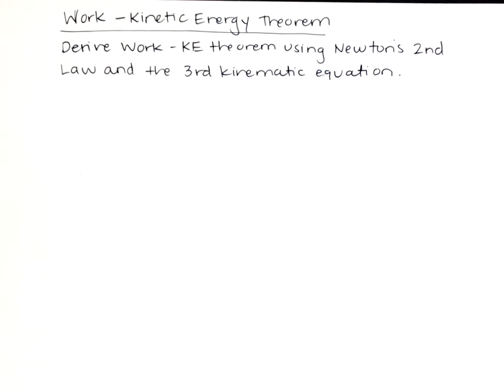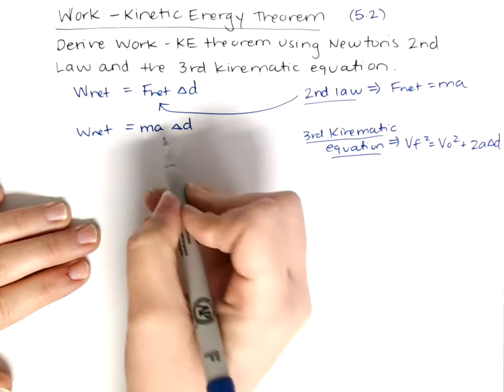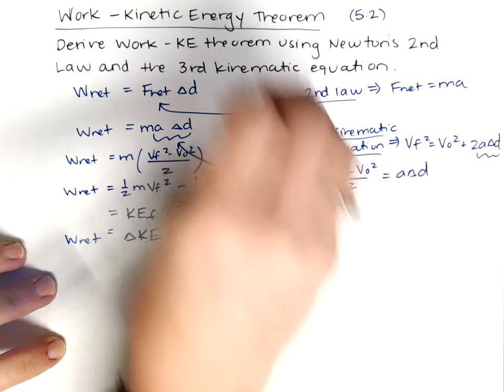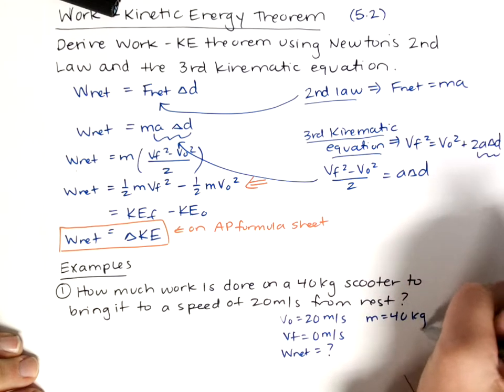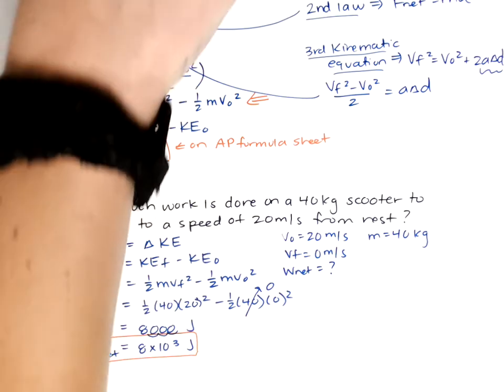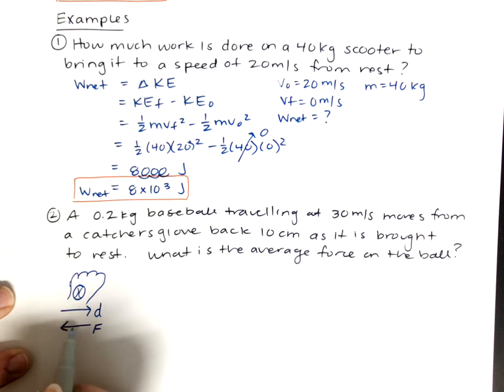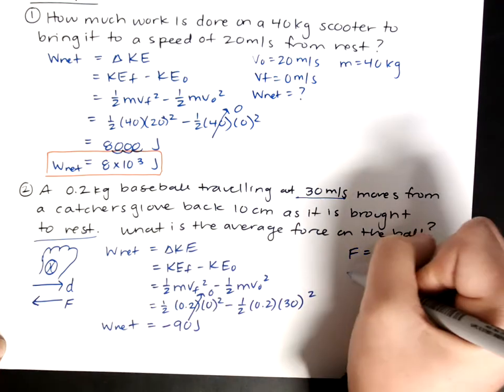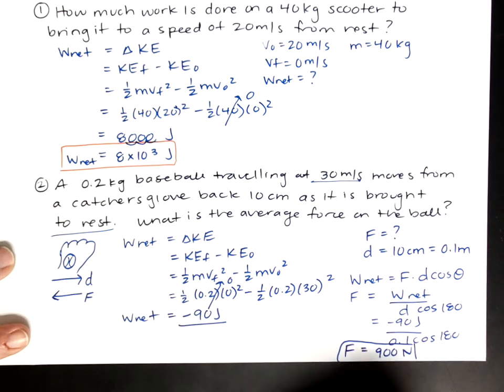Work KE Theorem